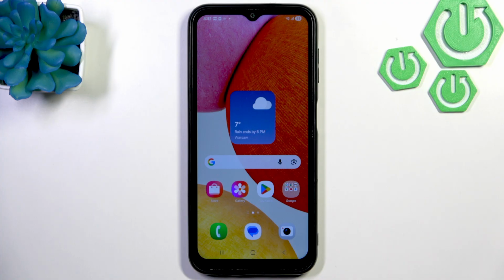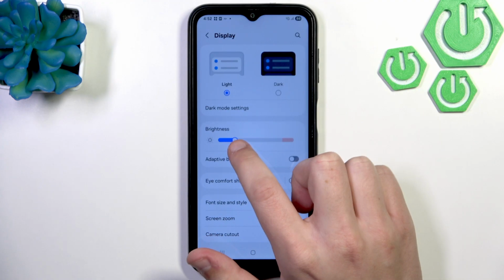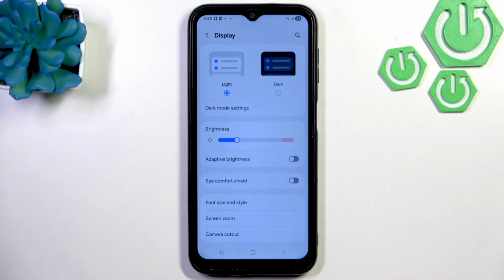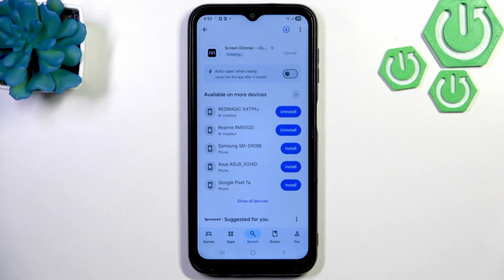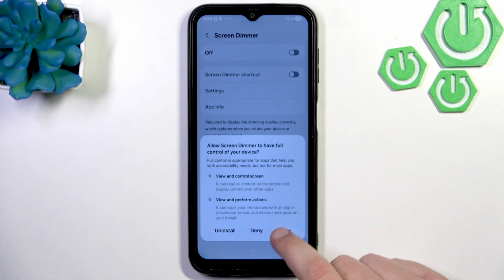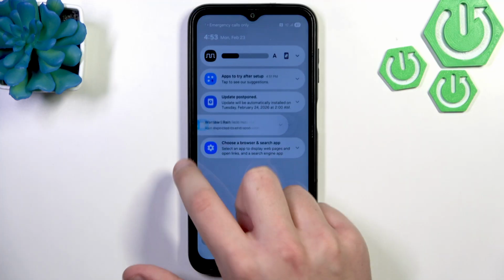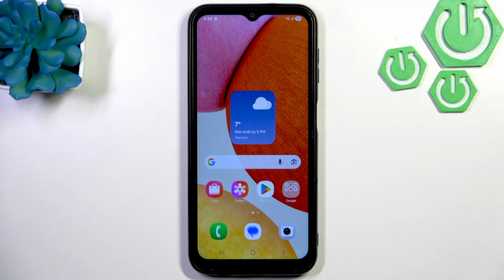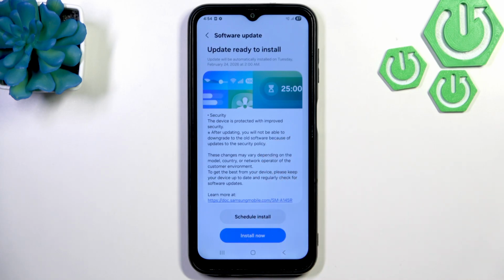SAMSUNG Galaxy A14 4G – How to Fix Screen Flickering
In this video I show simple, fast steps to stop screen flickering on your SAMSUNG Galaxy A14 4G. You will learn how to set brightness manually, disable Adaptive Brightness, install a lightweight screen dimmer app (OLED Saver / Screen Dimmer) and grant the required permissions. I also show how to check for software updates as a last resort. These fixes help when the flicker is caused by automatic brightness adjustments or software glitches and usually don't require hardware repair. Follow each step and test the screen after changes to see which solution works for you.

How to fix screen flickering on SAMSUNG Galaxy A14 4G?
How to disable Adaptive Brightness on SAMSUNG Galaxy A14 4G?
How to use a screen dimmer app (OLED Saver) on SAMSUNG Galaxy A14 4G?

0:00 Intro
0:10 Adjust brightness and disable Adaptive Brightness
0:54 Install Screen Dimmer (OLED Saver) from Play Store
1:29 Grant Modify System Settings and Accessibility permissions
1:53 How the dimmer works and notification info
2:23 Check for software updates – Download & Install
2:56 Outro